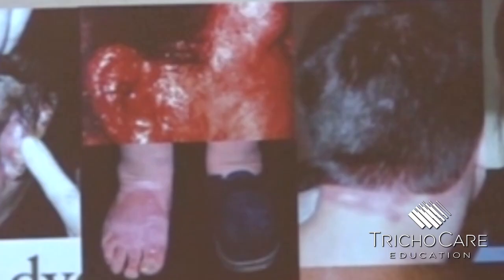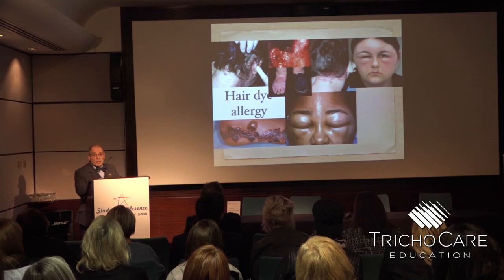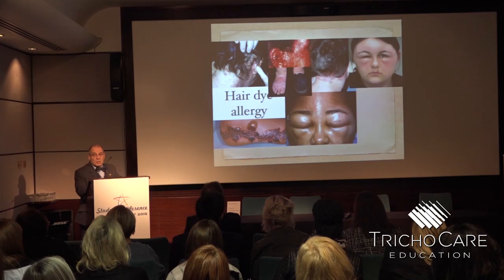Hair Dye Allergy